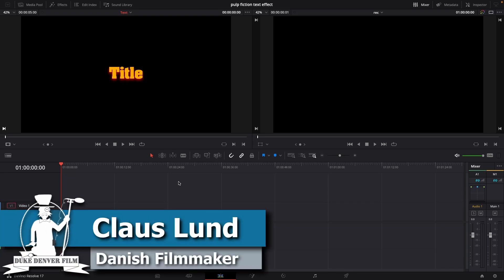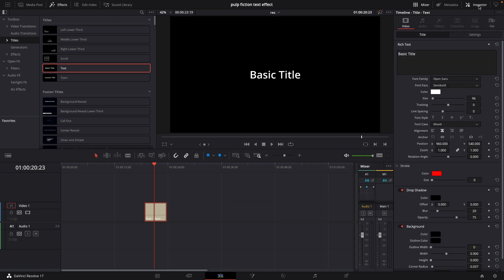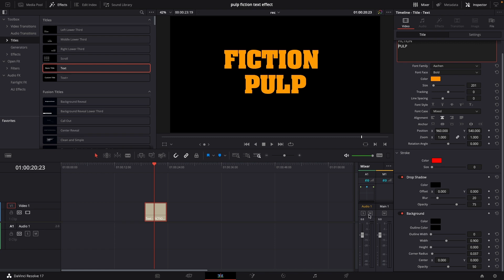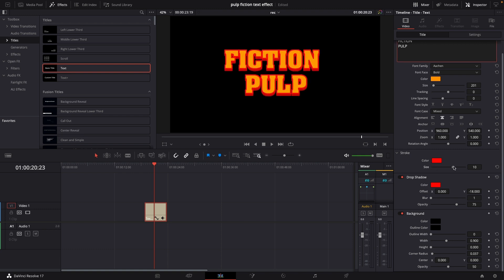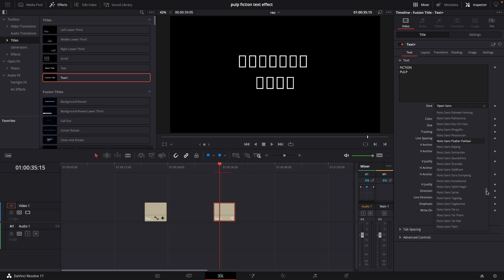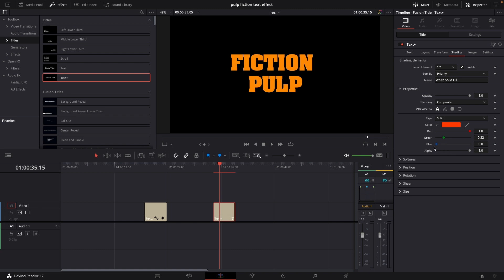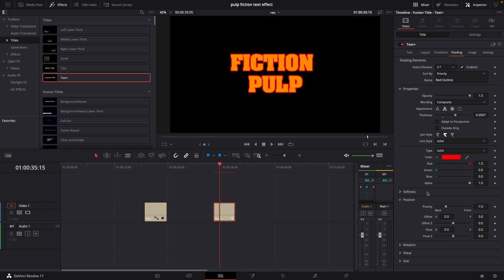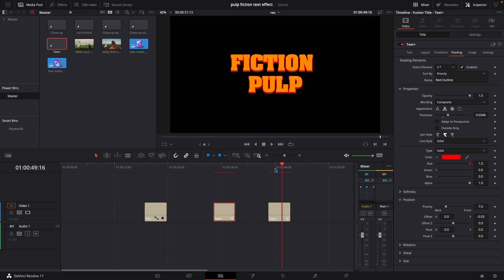How to create PULP FICTION titel or text in Davinci Resolve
In this video you learn will how to make the PULP FICTION Text effect in  DaVinci Resolve 17 .

00:00 - Intro
00:22 - Making the text look with text
02:17 - Making the text look with text+
04:10 - Use the effect in other projects